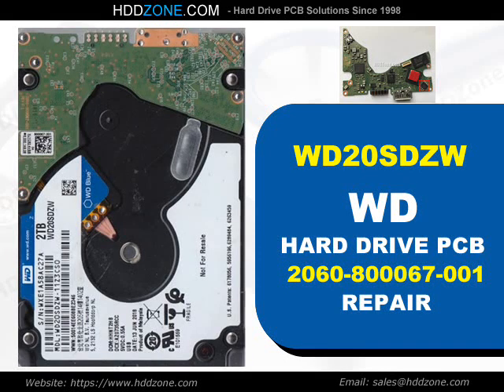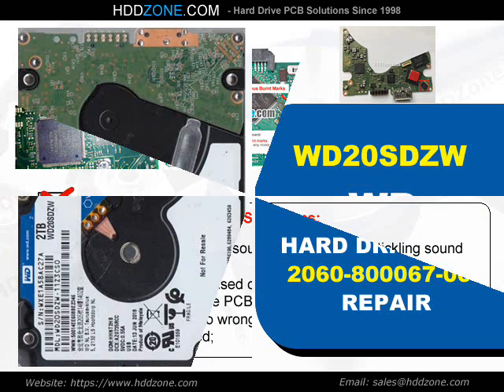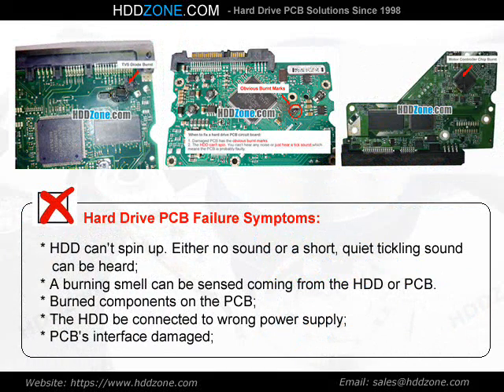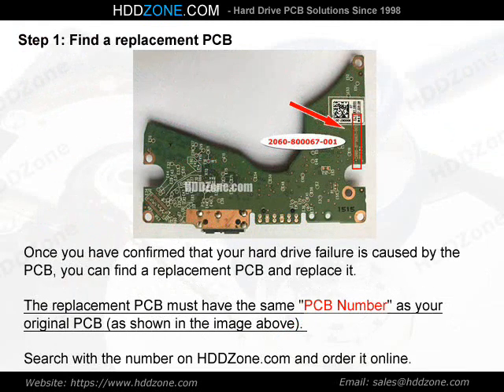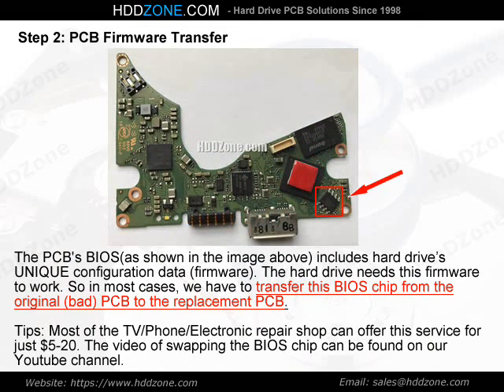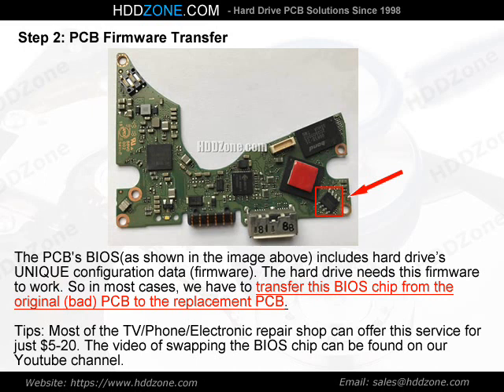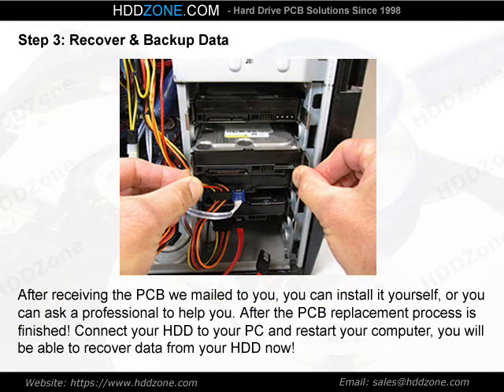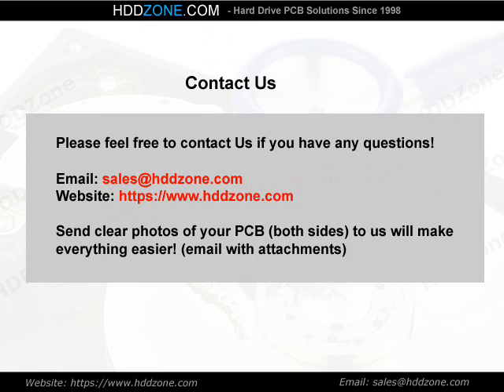WD20SDZW WD HDD PCB Repair 2060-800067-001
Fix damaged Western Digital WD20SDZW hard drive with the pcb replacement, 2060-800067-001 donor pcb circuit board for Western Digital WD20SDZW hard drive.